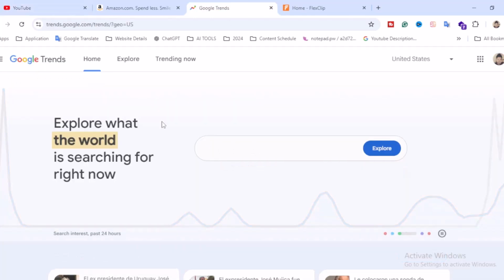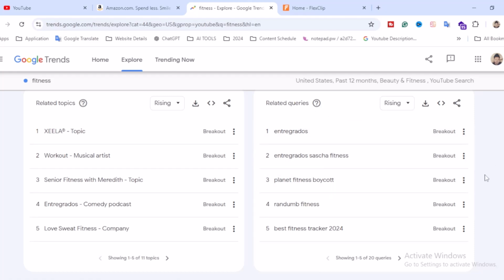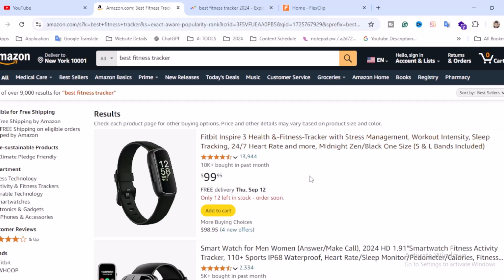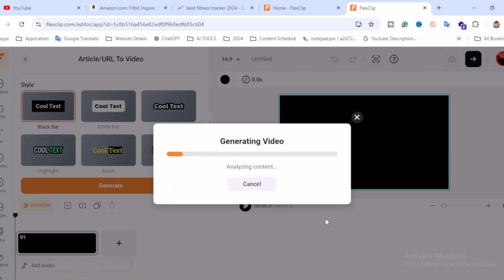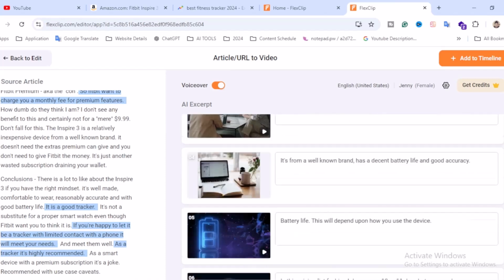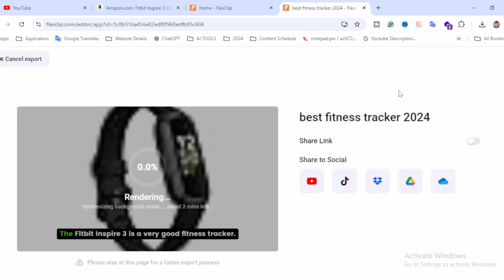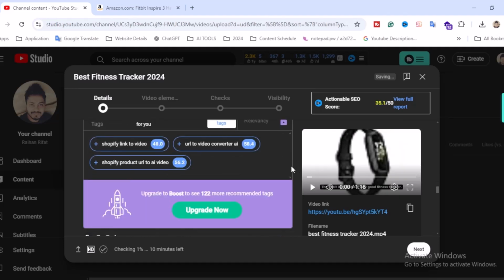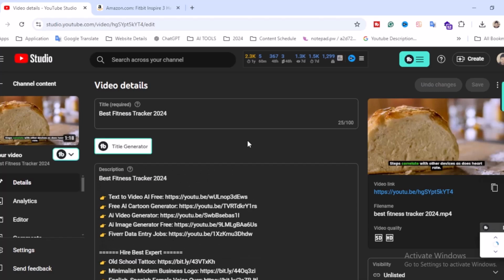Make $2000/m From Amazon Affiliate Using AI Video | AI Affiliate Video Generator